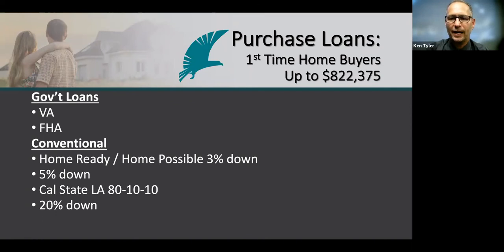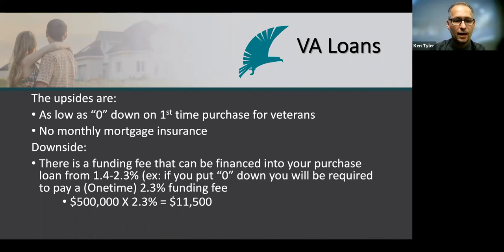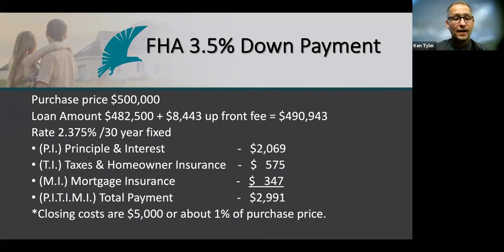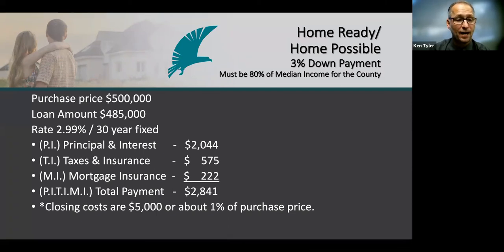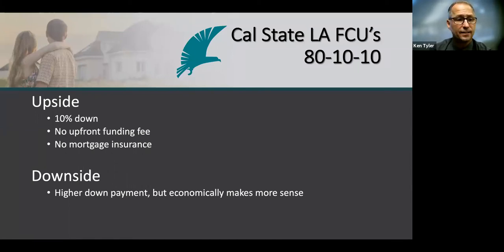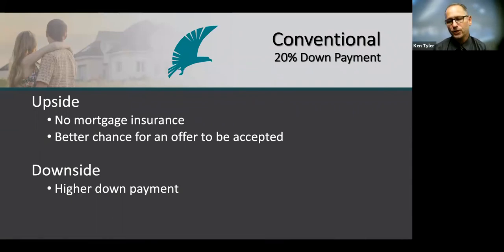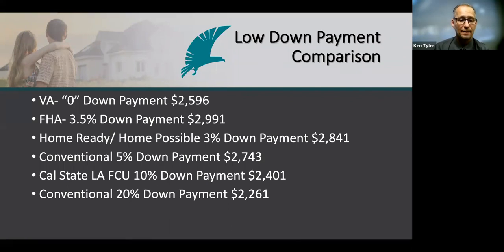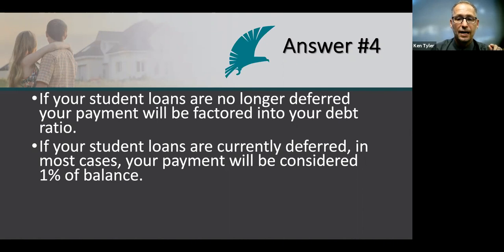Part 2: Purchase Loans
From the 'Financing Your Future' webinar
Provided by Cal State LA Federal Credit Union

To apply for a loan at Cal State LA Federal Credit Union,